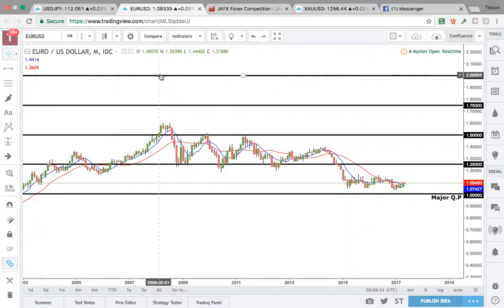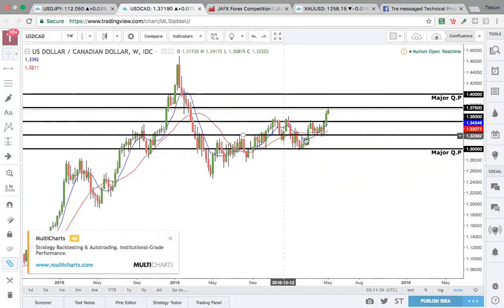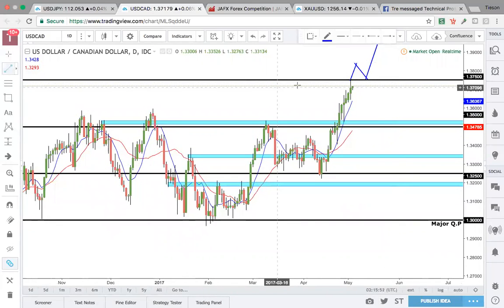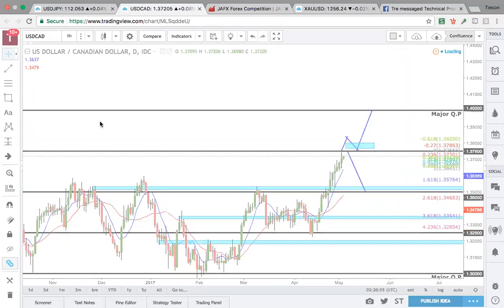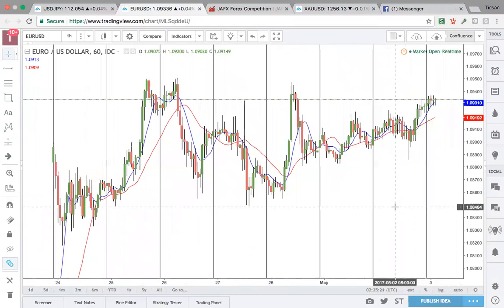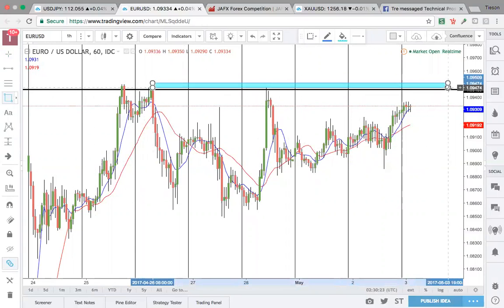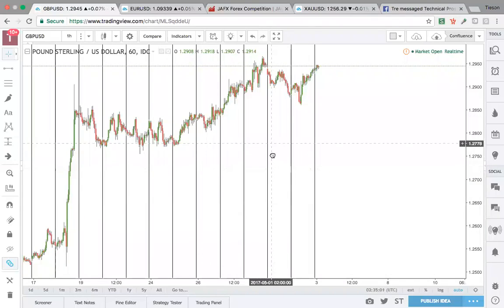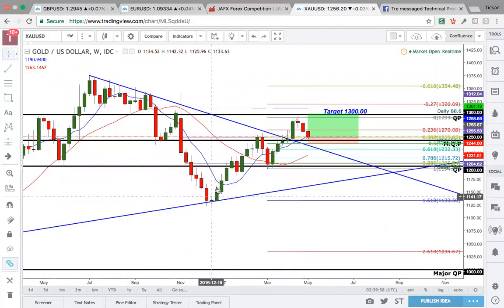Webinar Quarter theory/fibs